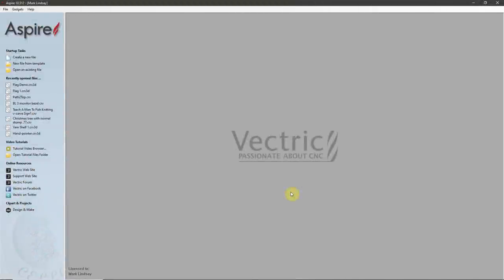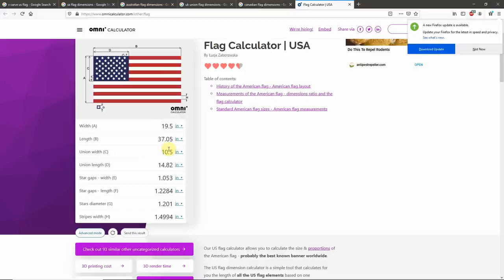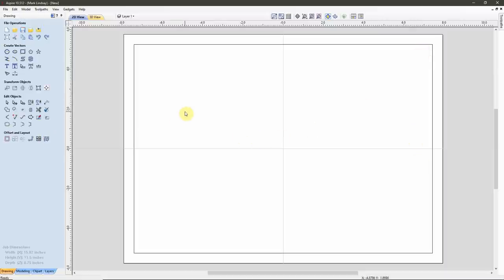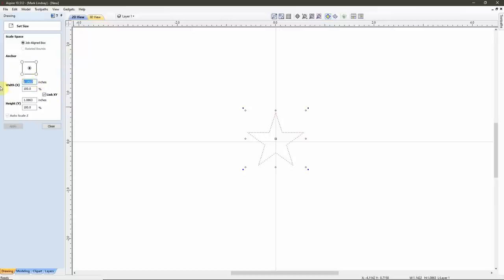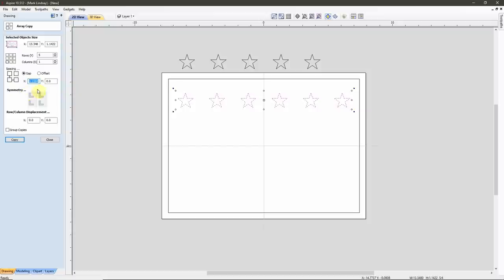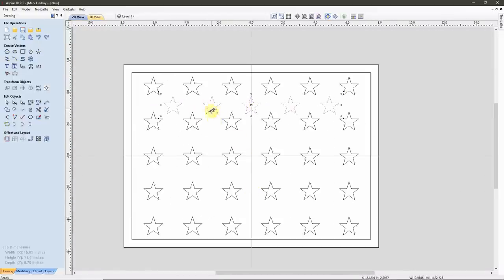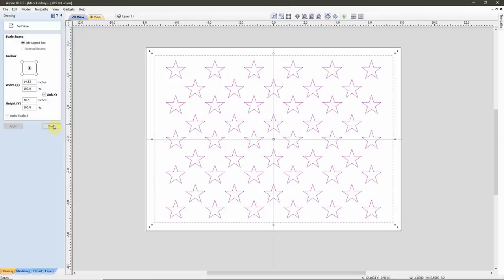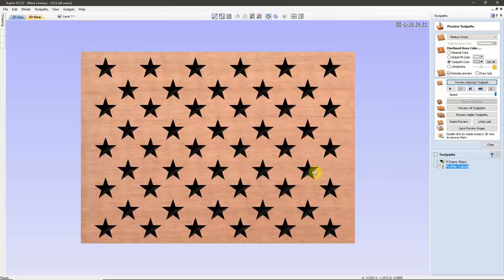Create A 50 Star Union for a US Flag in Vectric VCarve and Aspire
In this highly requested video, I’ll get into Drawing and V-Carving the 50 Star Union for a US Flag in VCarve Desktop, VCarve Pro, and Aspire.

A couple of sharp-eyed viewers spotted an error in the 50 Star Union design. In Live Q&A #73, I show you how I checked for that error, identified the problem, then fixed it. Basically, I didn't check Diagonal Alignment, and it came back to bite me. The link to Live Q&A #73 is further down in the description of this video.

I’m going to demonstrate the use of an online calculator to determine the dimensions of the project, from a known dimension of one of the project’s components or vectors. Next, I’ll demonstrate drawing a 5-pointed star to the correct diameter, with the proper inside radius. Then I’ll show you how I create a Linear Array of stars to give me a row of 6. I’ll then create a row of 5 stars, then align them, and array copy those rows to give me the 5 rows of 6 stars and 4 rows of 5 stars that make up the Union of the US flag. I’ll then calculate the V-Carve toolpath to carve out the stars, then preview it. Finally, I’ll calculate and preview the Profile Cutout toolpath to cut the Union to the proper size.

On Sunday, January 10th, I’ll be hosting a LIVE Q&A session, where you can ask your questions pertaining to anything I covered in this video. That Q&A starts at 3 pm Eastern time, Noon Pacific time. I hope to see you there!

Link to the OMNI US Flag calculator, as demonstrated in this video